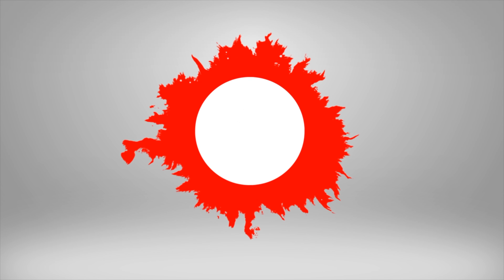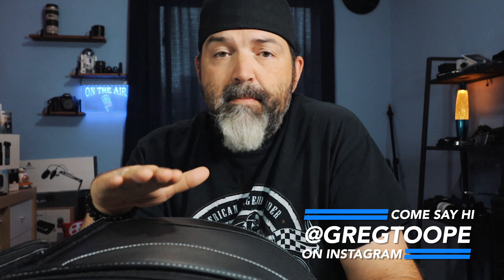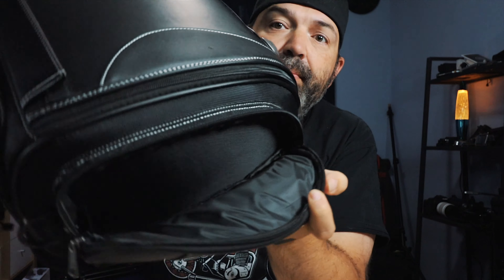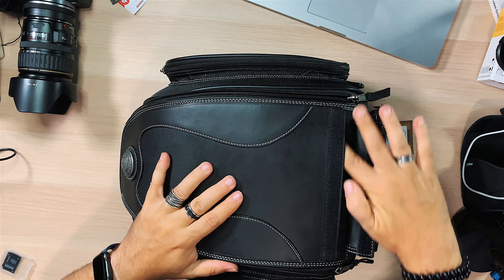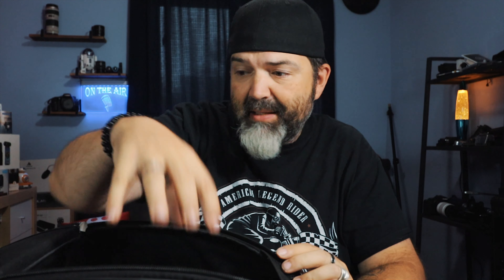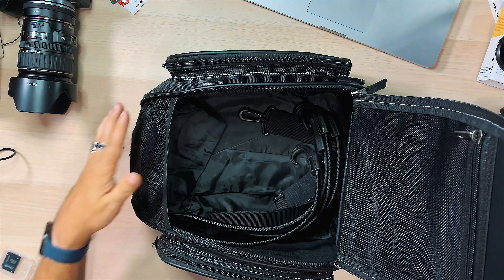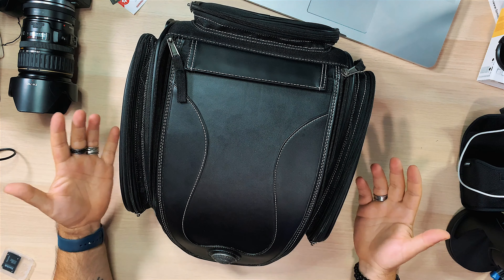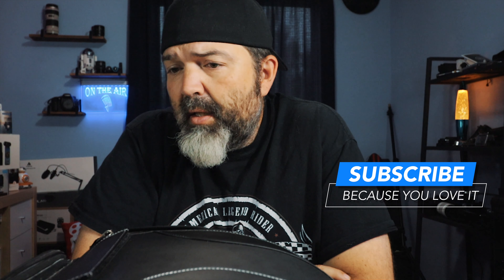American Legend Rider Motorcycle Retro Tail Bag First Look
We get a chance to check out American Legend Rider's Motorcycle Retro Tail Bag.

Pick up the American Legend Rider Motorcycle Retro Tail Bag (as well as other cool gear) below
American Legend Rider Gear

Camera & Camera Lens I Use:
Canon 10-18mm
Canon EOS M100
Tamron 15-45mm
Canon EOS T2i
Canon 18-55mm
iPhone XR

Camera Gear

Amazon.ca
Daisy C5 Sunglasses motorcyclegear This product was sent to us, but we were not told what to say and all opinions on this product are our own and have not been swayed by the company who provided the product. This product was sent to us, but we were not told what to say and all opinions on this product are our own and have not been swayed by the company who provided the product.